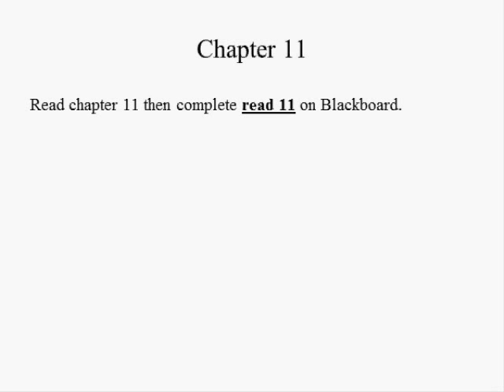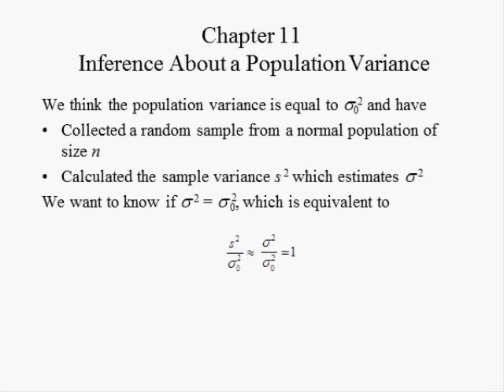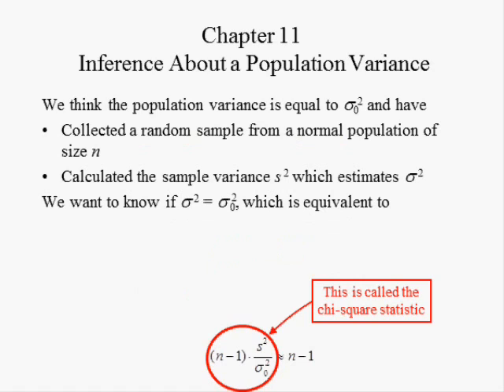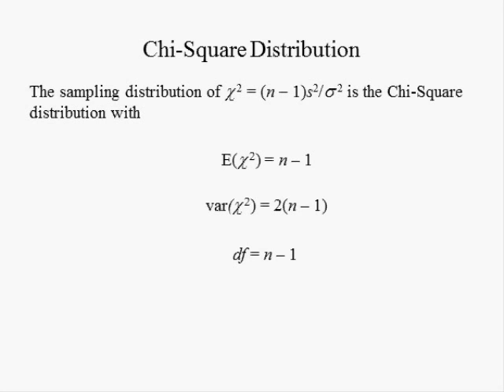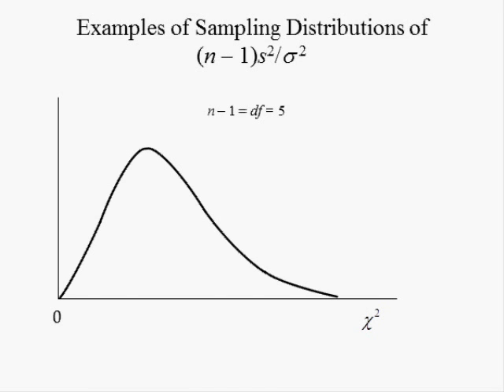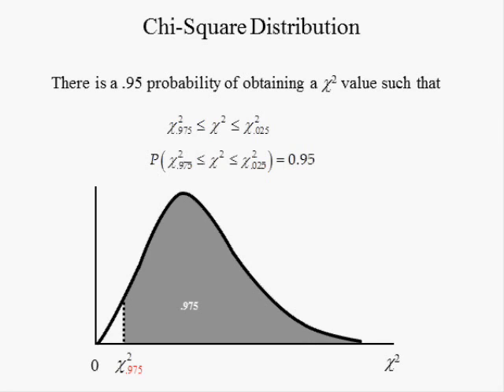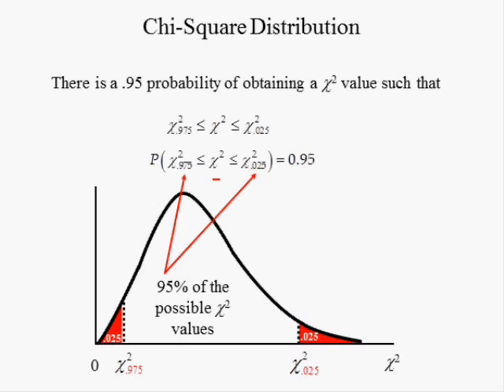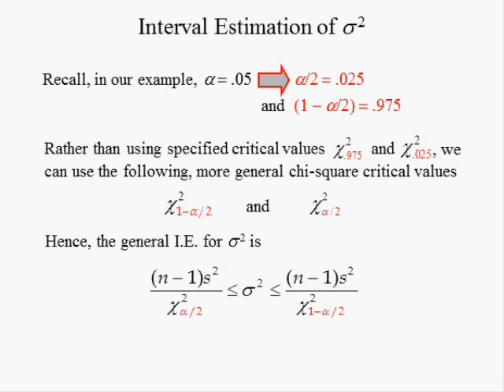Adv Business Statistics lecture 3 (1 of 3) -- Testing involving one and two variances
Sampling distribution of chi-square statistic (0:00), find chi-square critical values (6:18), Deriving the interval estimate of the population variance (10:02), Example of confidence interval of the population variance (12:31)